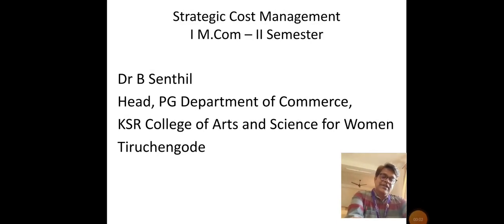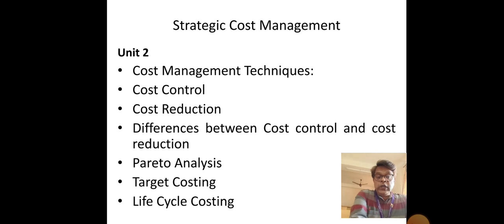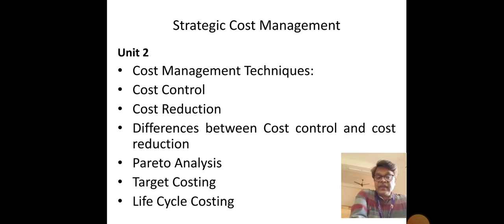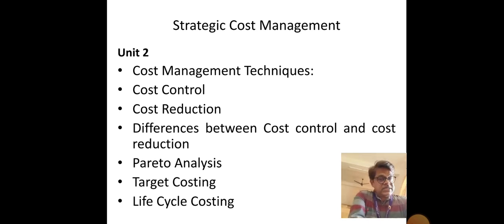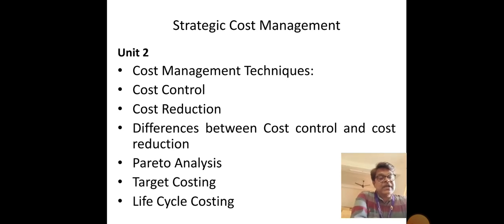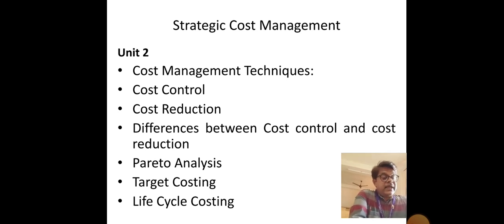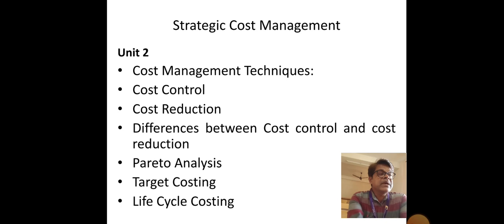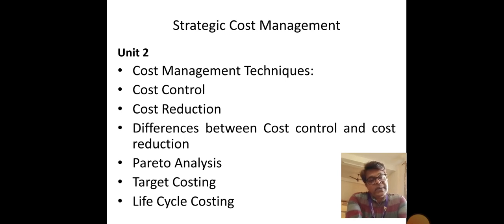LCS : strategic cost management unit II | Dr. B. Senthil | School of Commerce